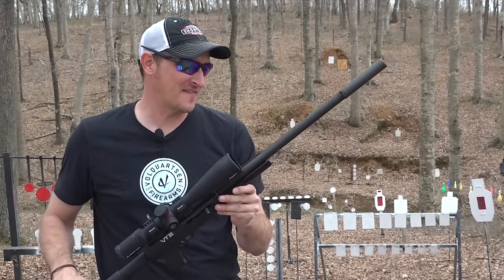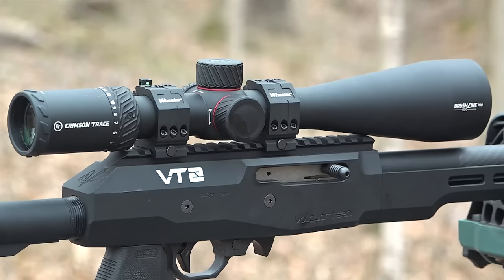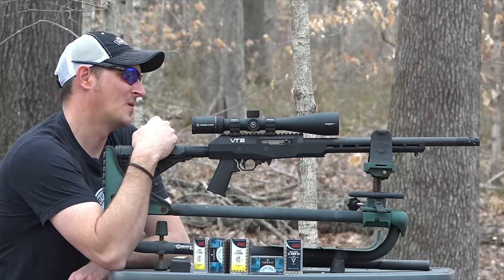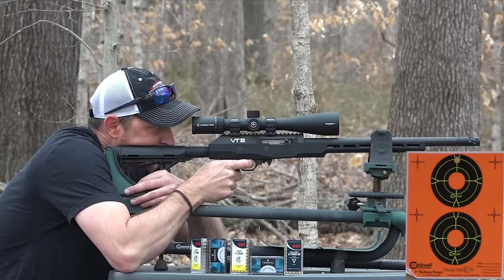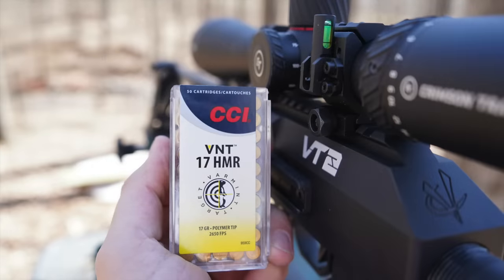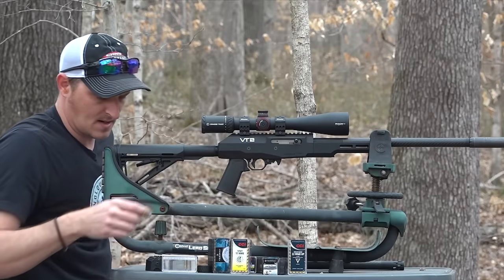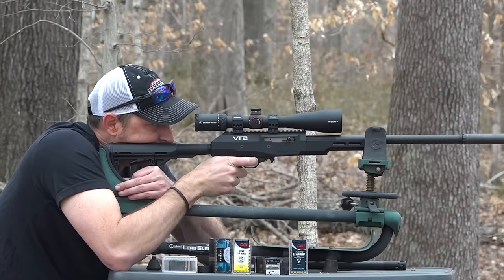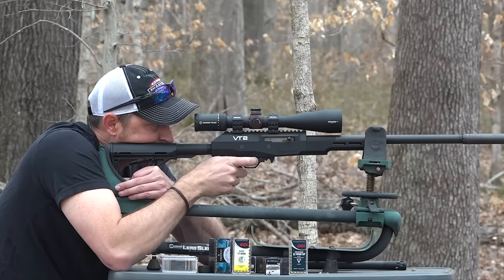THIS RIFLE SHOOTS 17 HMR AND 22 MAG? VOLQUARTSEN VT2